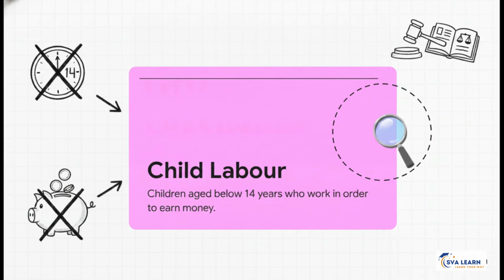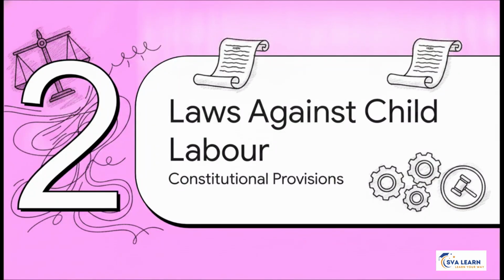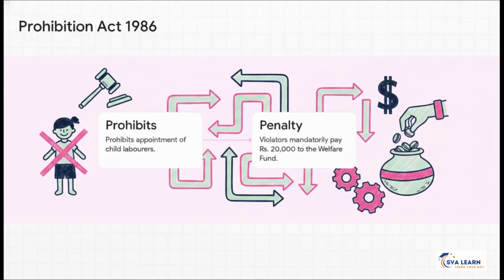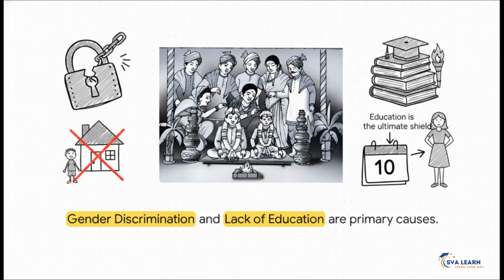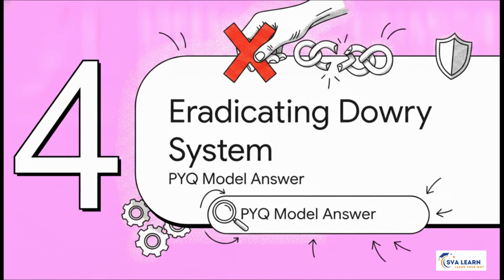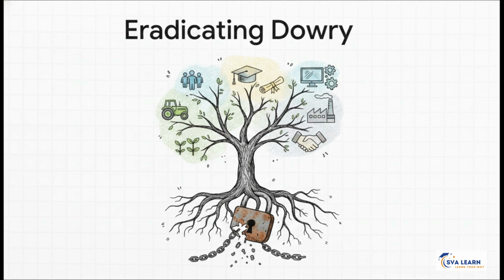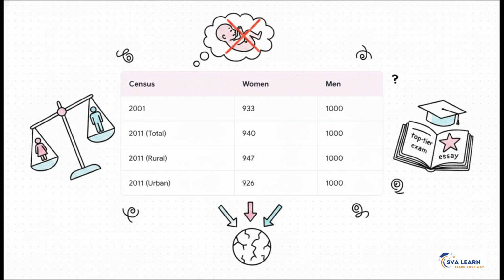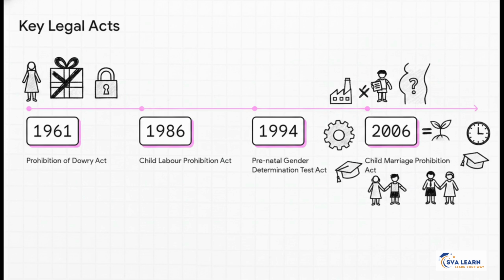SSLC Social Science 24 | Sociology : Social Challenges | Class 10 KSEAB English Medium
Welcome back to our board exam revision series for Karnataka SSLC Class 10 Social Science!

In this textbook tutorial, we unpack Sociology Chapter 24: Social Challenges (running sequentially as Chapter 24 in your social science curriculum). A healthy democratic society requires the absolute eradication of structural inequalities and institutional corruption. This session analyzes the social origin, consequences, and modern legislative protections designed to dismantle major systemic threats within modern India.

This comprehensive lesson covers high-yielding board exam concepts, including child labor laws, anti-corruption architectures, communal balance, and institutional frameworks protecting women's rights strictly based on the KSEAB syllabus blueprint.

📌 What You Will Learn in This Video (Major Topics):

Child Labor System: Investigating the socio-economic roots (poverty, illiteracy) of child exploitation, its devastating physical and mental consequences, and key constitutional prohibitions.

Corruption: Defining corruption as an illegal abuse of public power, tracking its destructive impact on economic progress, and exploring redressal mechanisms like the Lokpal and Lokayukta.

Communalism: Tracing how religious intolerance creates social unrest, saps national unity, and understanding the secular measures needed to preserve communal harmony.

Gender Discrimination & Women's Status: Evaluating the multi-dimensional challenges faced by women—including domestic abuse, financial constraints, dowry systems—and the dynamic roles played by the National and State Women's Commissions.

💡 Key Exam Questions Covered:

Outlining the primary socio-economic reasons responsible for child labor in India.

What are the physical and mental consequences of child labor on young individuals?

Explain the role and significance of Lokayukta and Lokpal in combating public corruption.

Analyze how communalism disrupts social stability and progress.

Describe the legislative protections available to curb domestic violence and dowry exploitation against women.

🔔 Join the Education Revolution!

💬 Confused about anti-corruption workflows or specific women's protection acts? Leave your queries in the comments below!